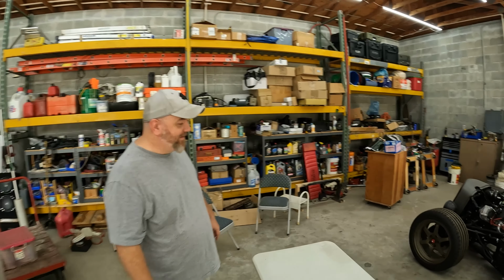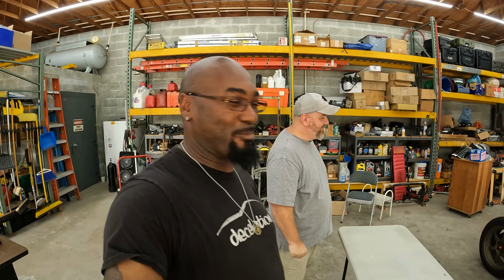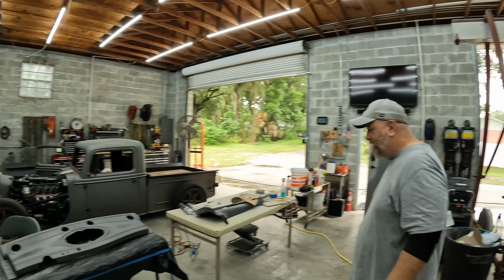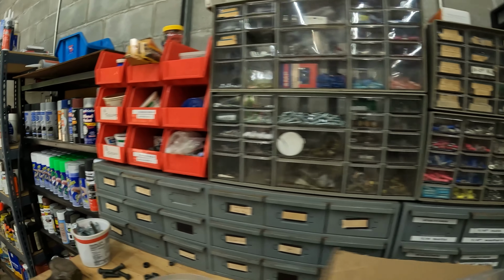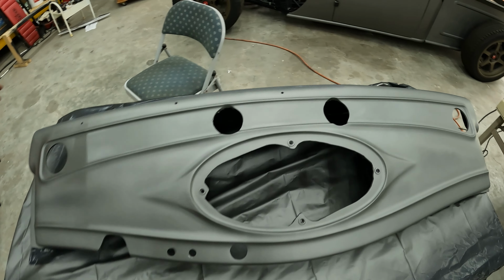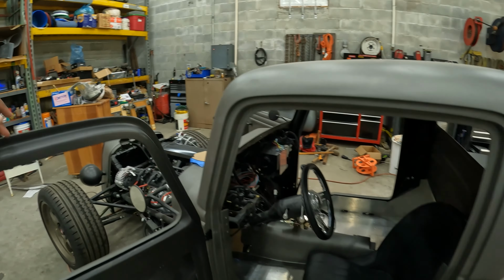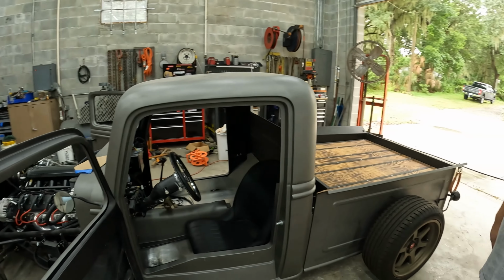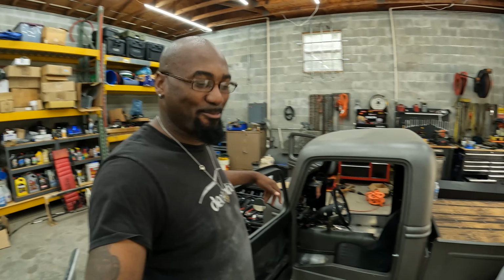Factory Five 35 Hot Rod Truck Dashboard Sanding and Trans Tunnel Repair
Useful shop tools:
3/16" Cleco Sheet Metal Holders, Pack of 25
8milelake 6pc Front End Service Tool Kit Ball Joint Separator Pitman Arm Tie Rod Puller